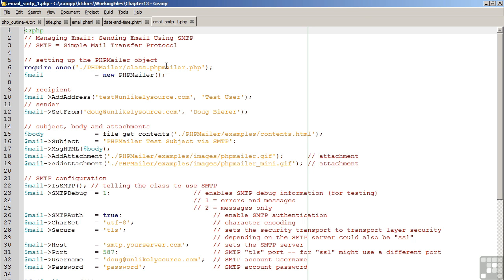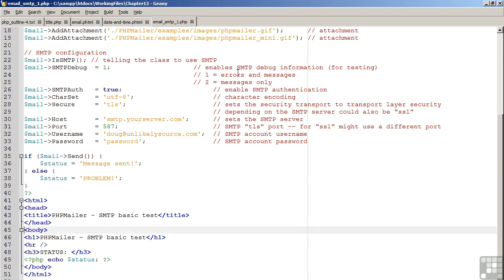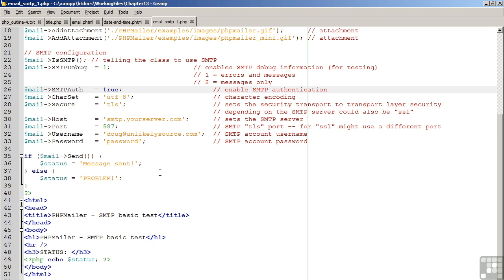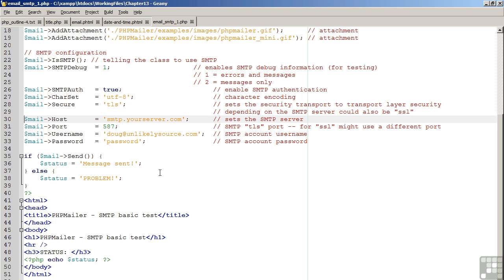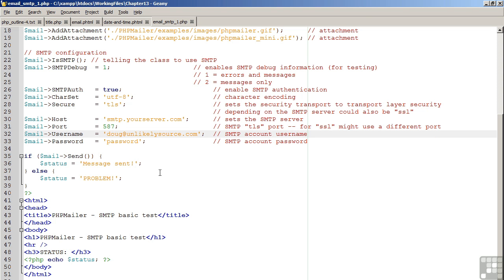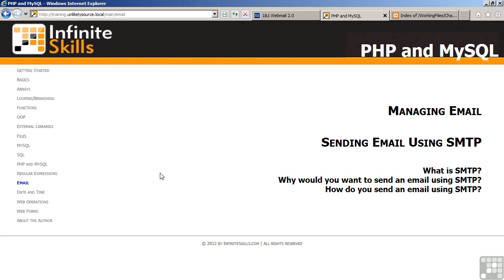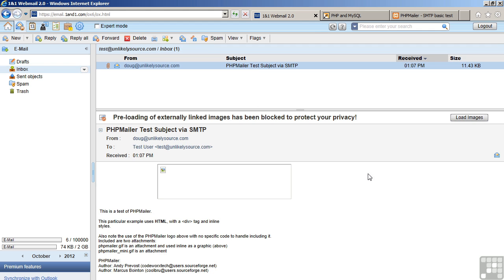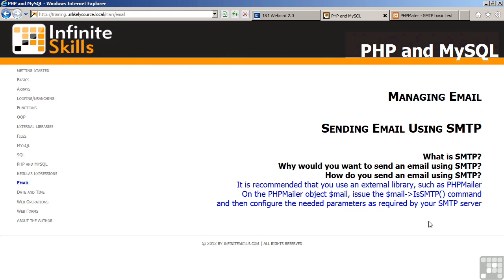04 Sending Email Using SMTP